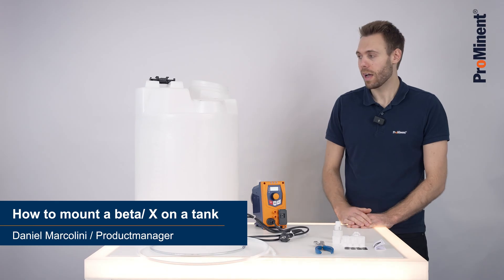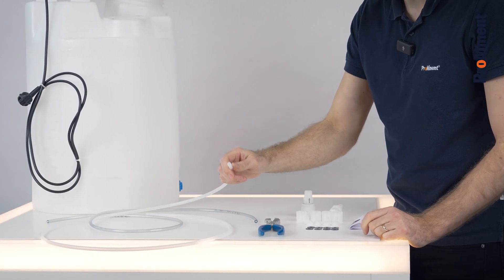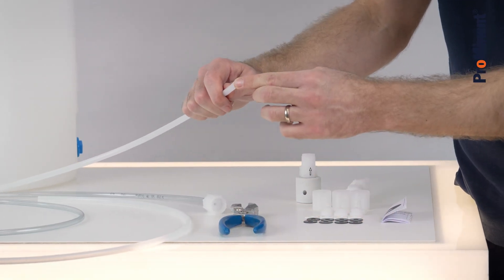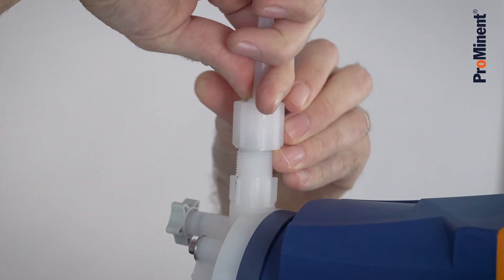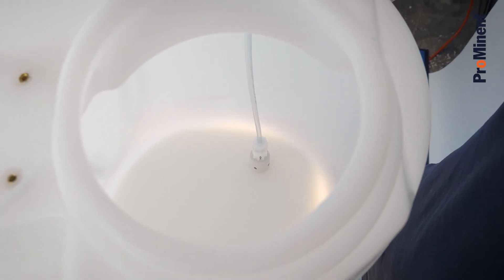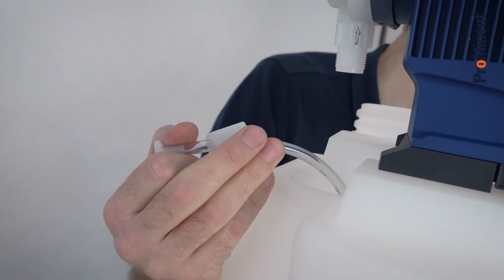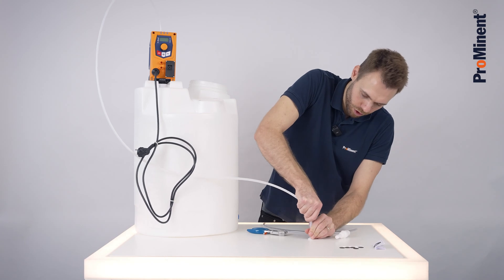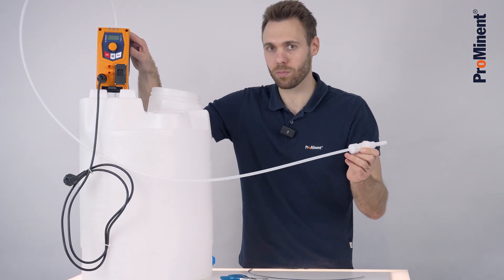​​ProMinent diaphragm metering pump beta/ X – How to install the pump on a tank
In this video it is shown how easy the ProMinent diaphragm metering pump beta/ X can be mounted on a tank. In addition, it is shown how the metering pump is piped properly.

Take care to select a dosing head, tubes and sealing which are resistant to your medium.